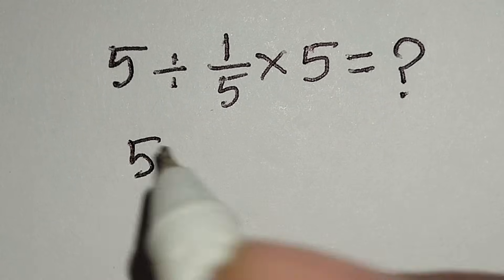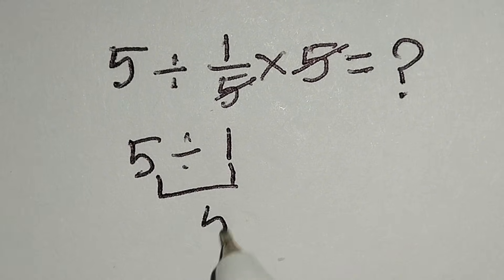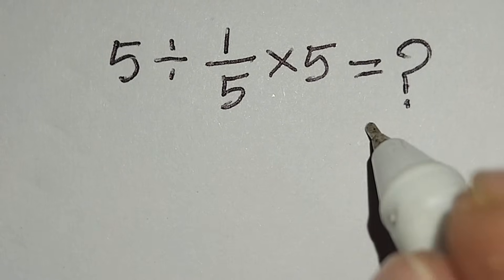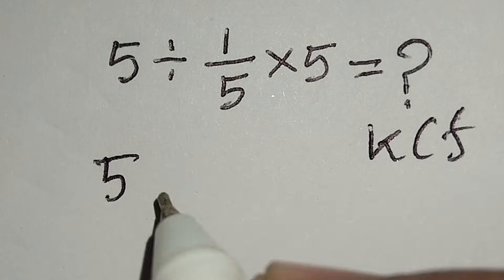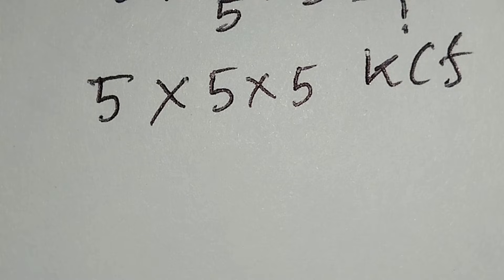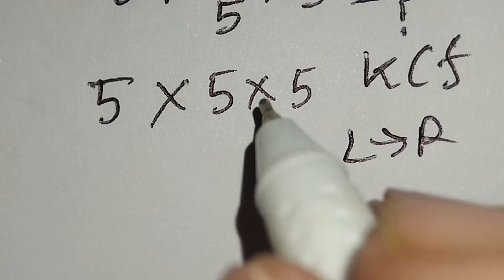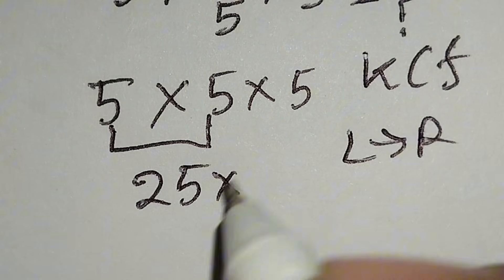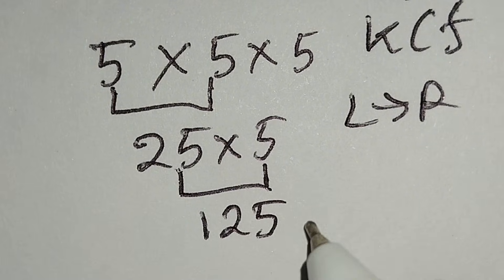Only 1 in 5 Can Solve This Math Problem!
Think you’re good at math? This simple-looking math problem is trickier than it seems! Most people get it wrong because they ignore the correct order of operations (BODMAS / PEMDAS).

👉 Can you solve it on your first try?
👉 Watch till the end to see the correct step-by-step solution.
👉 Comment your answer and challenge your friends!

This video is perfect for students, math lovers, and anyone who enjoys brain teasers, math puzzles, and tricky math problems.